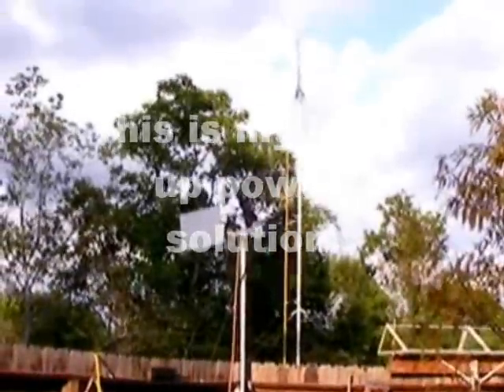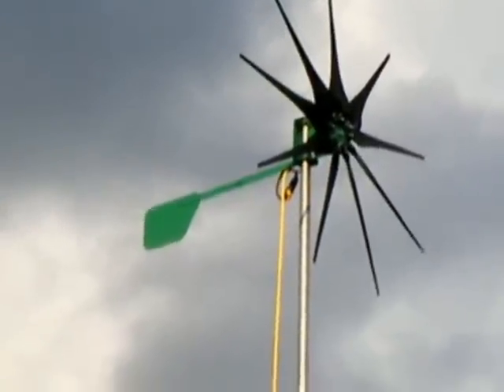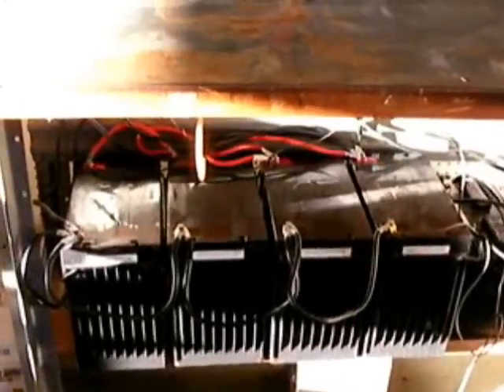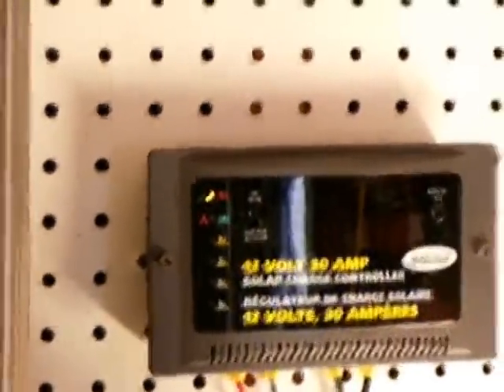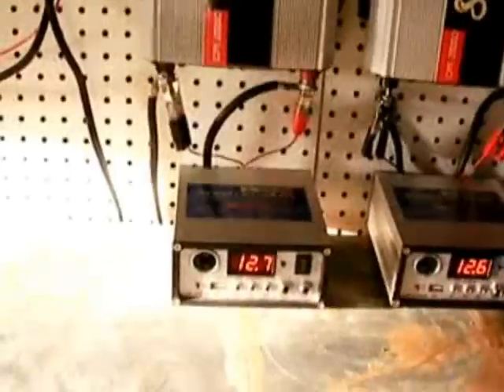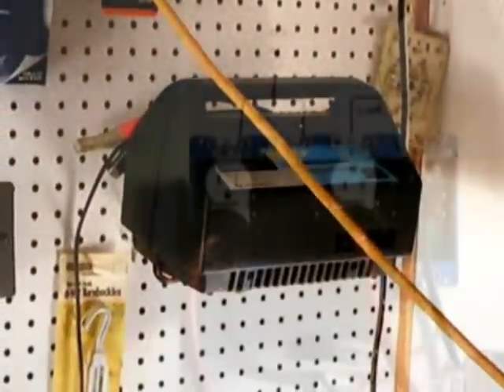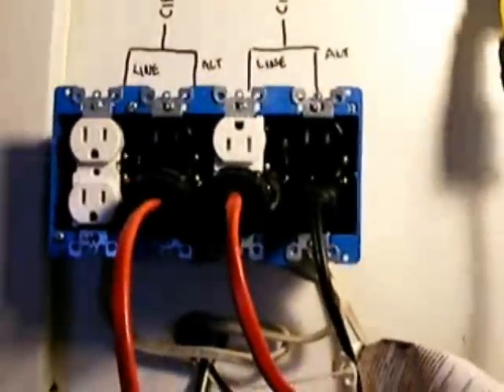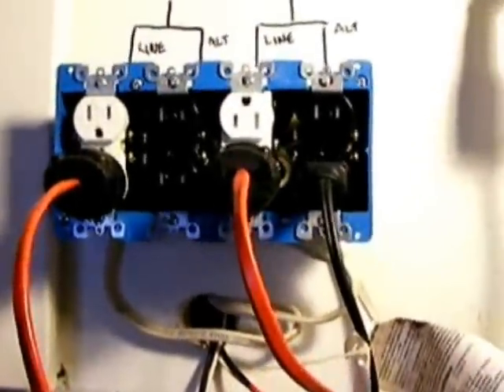Solar and Wind Power Texas Prepper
Be prepaired for getting off of the grid. A tour of my home made alternate energy set up. Anyone can set up a simple system like i have. Here are the details you need to do it yourself.